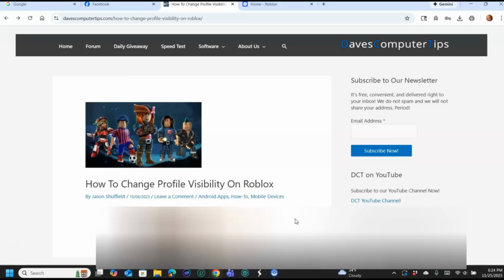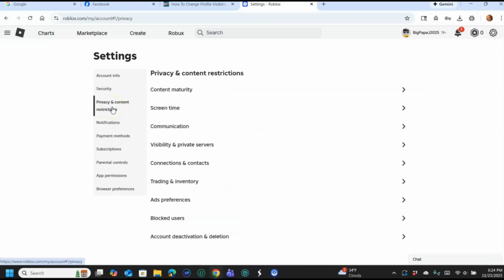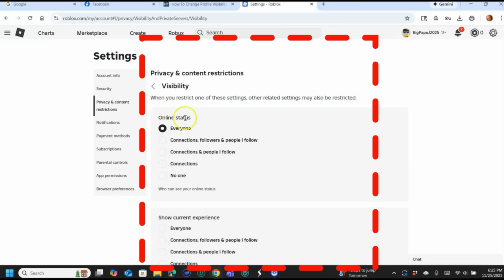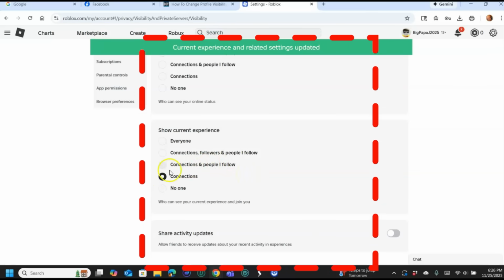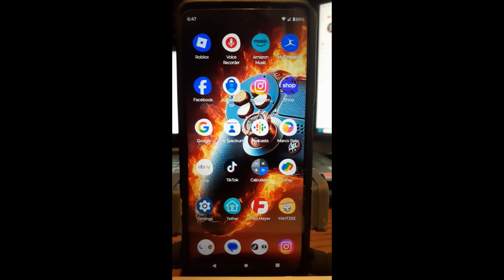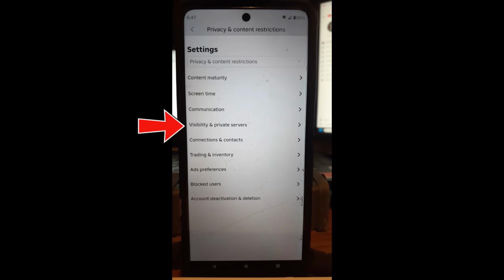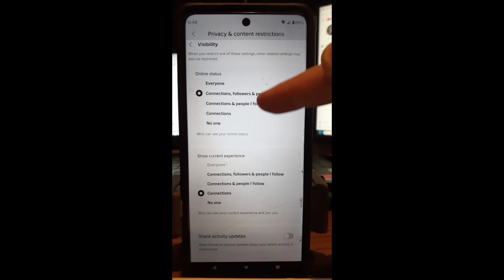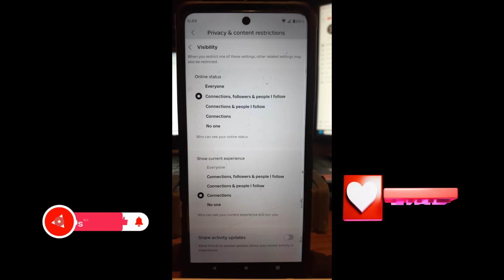How To Change Profile Visibility On Roblox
In this video I wanted to cover how you can change your profile visibility on you Roblox account.

Last week, we covered how you can hide suggested Reels on Instagram. If you missed that, you can find it here:

This week, we are going to start teaching you about Roblox.  You might be wondering what we will cover.  I want to ensure your safety when using this platform. One way to do this is by adjusting who can see you online while playing. This can help keep those unwanted players from knowing when you are playing. I find this good to keep you and your kids safe.

Now that you have that knowledge, it is time to begin class.